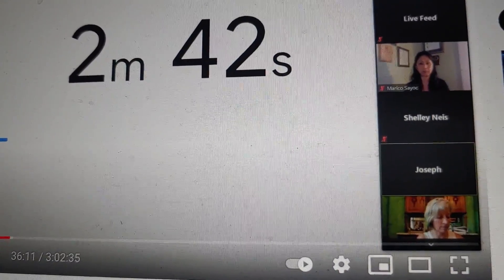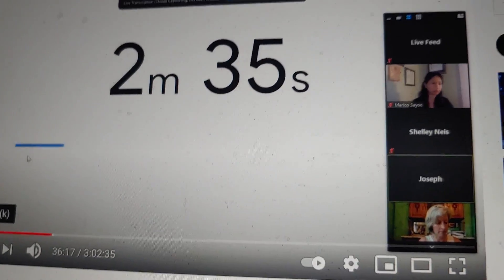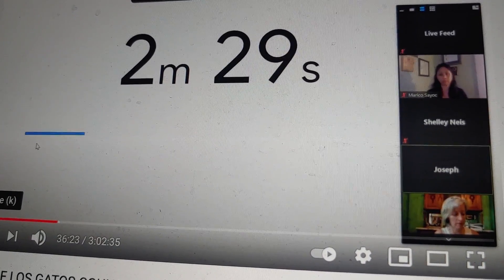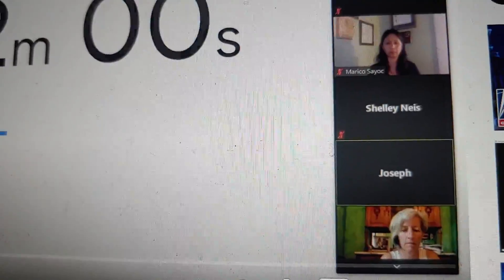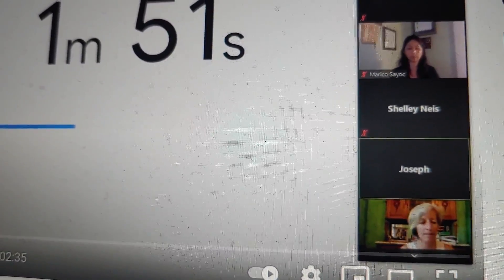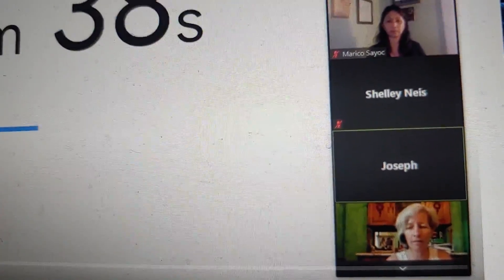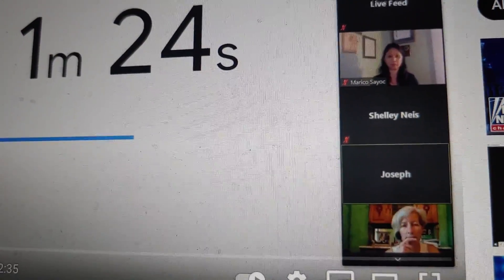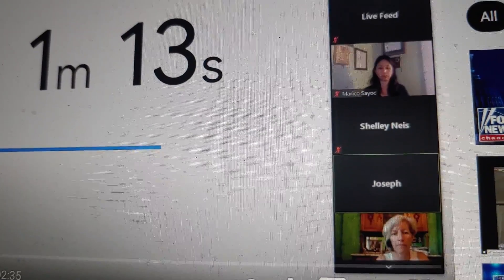June 1, 2021 Los Gatos Town Hall. Speaker 6 against CRT/DEI